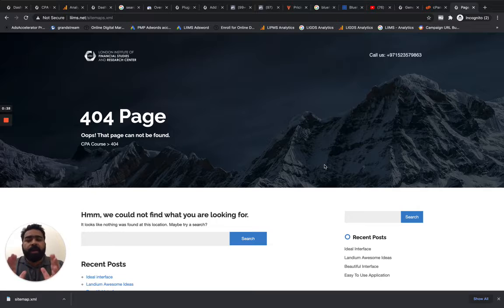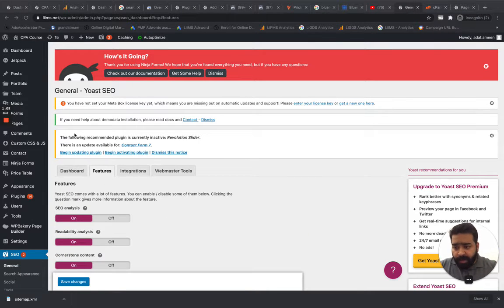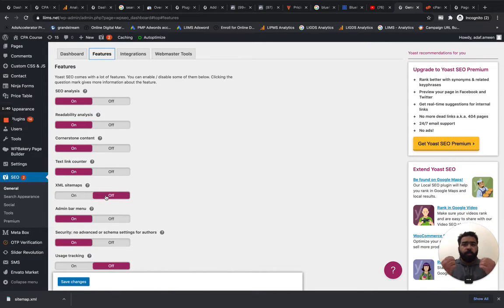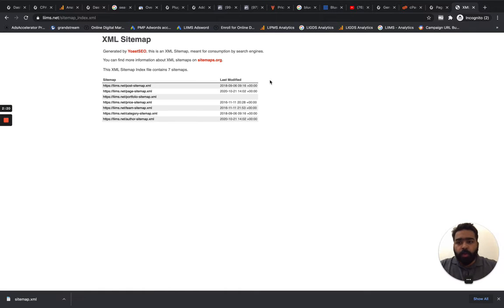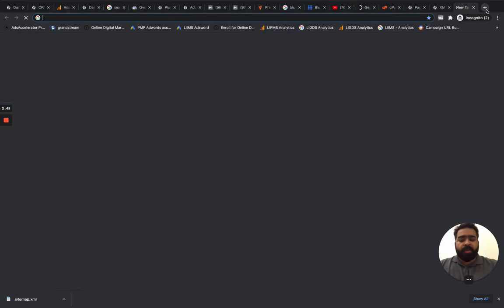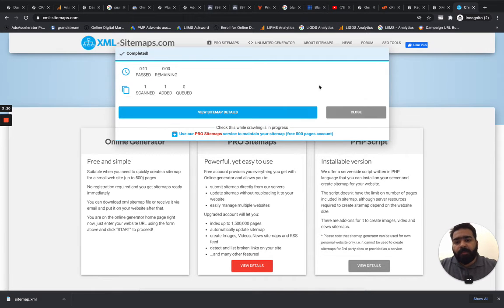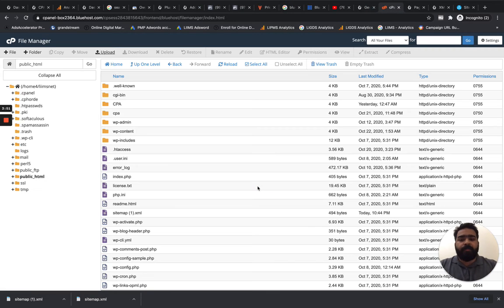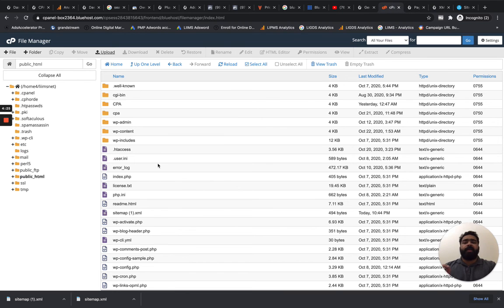Create a Sitemap